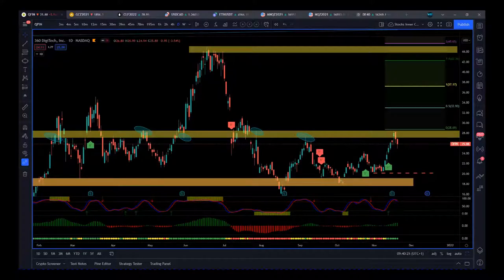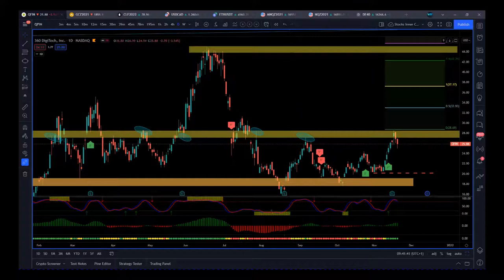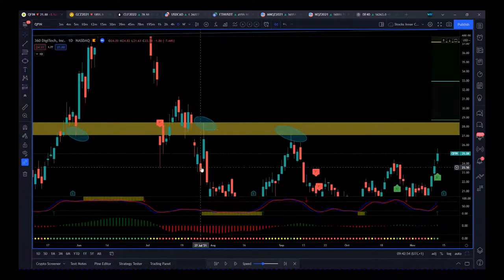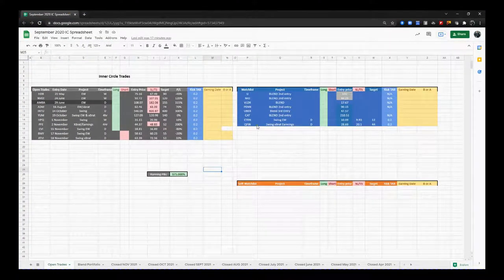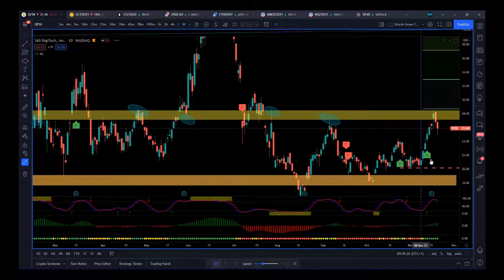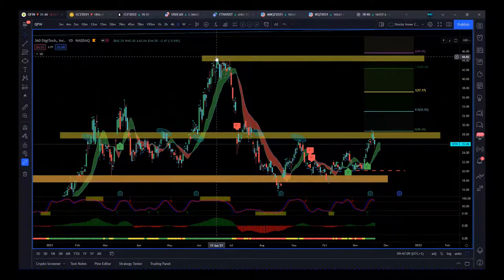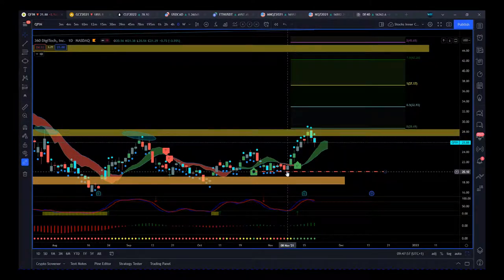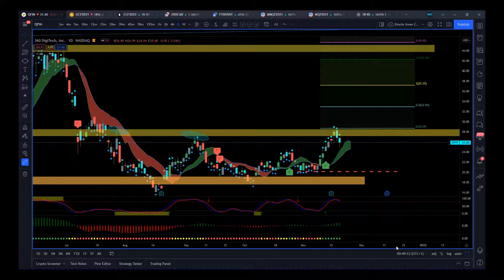Simple Technical Analysis All Stocks Traders Should Use when Trading Earnings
Every stocks trade wants to get it on those earnings plays that have massive reactions and move quickly.  However we must be mindful of past behavior.  In this video I show a simple method of forming support and resistance zones from previous behavior.  This helps define sensible entry strategies for earnings reactions and staying out of trouble.

Even though I have a strong xBratAlgo 6* BUY signal before Earnings, I had to wait until my resistance zone was broken for the long entry. As of making this video, the earnings reaction was good but not good enough for the long order to be taken in yet.

The xBratAlgo is great for swing trading stocks, see if it is available for your trading platform Risk Disclosure